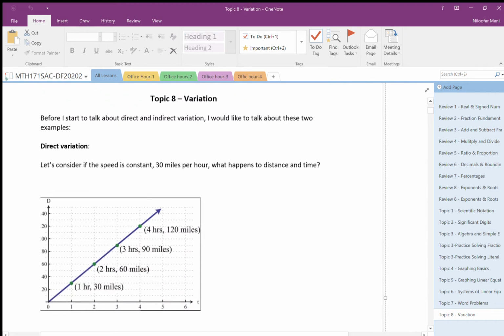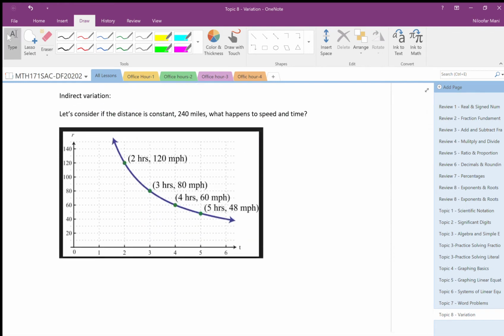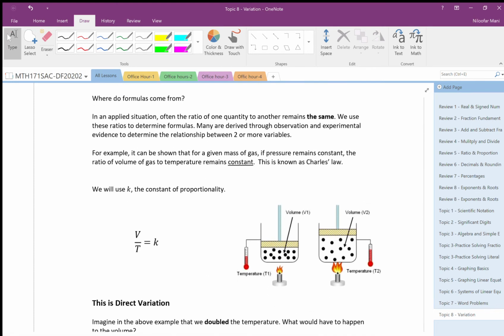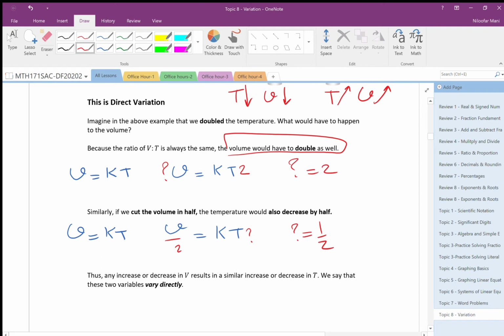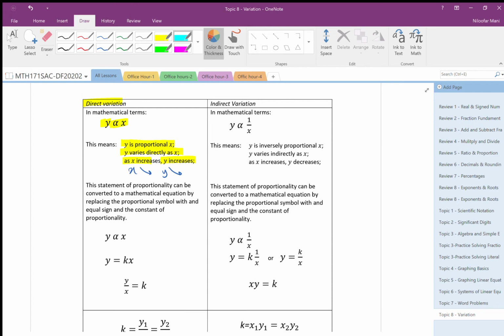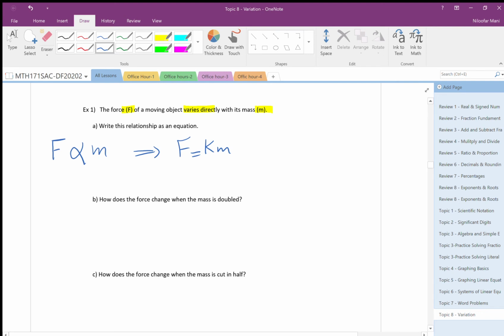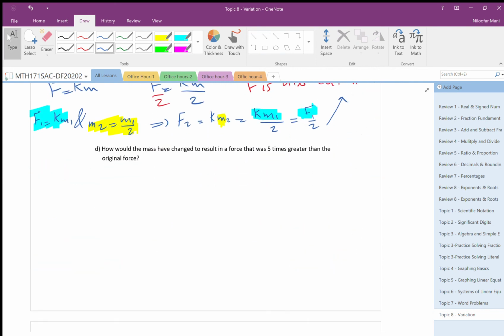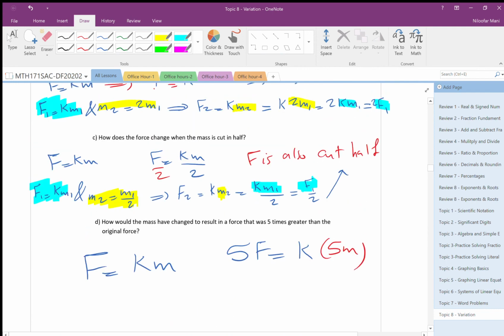Topic 8 Variation - 1